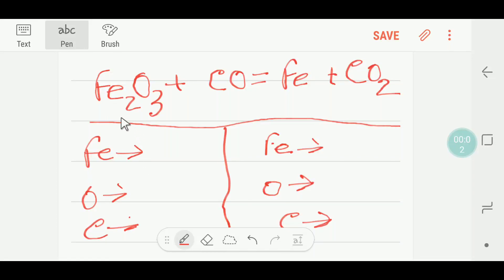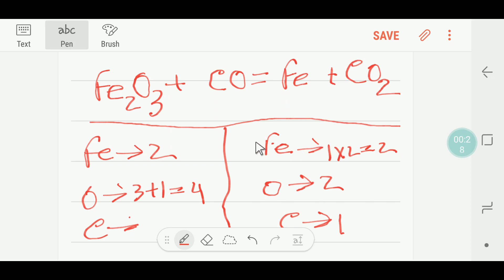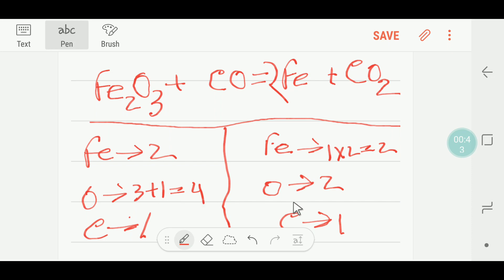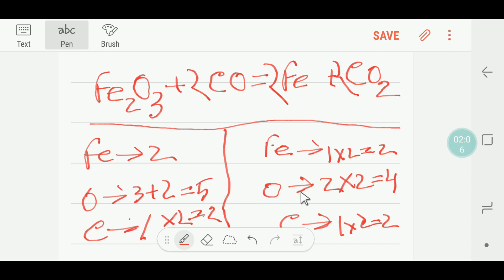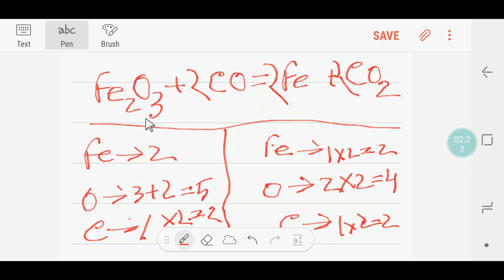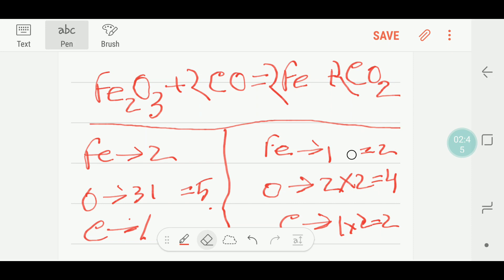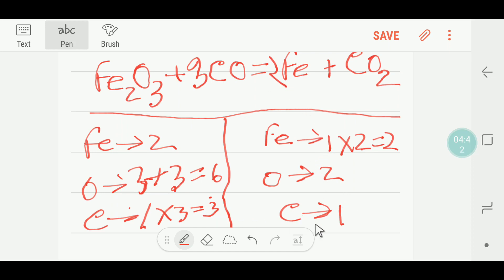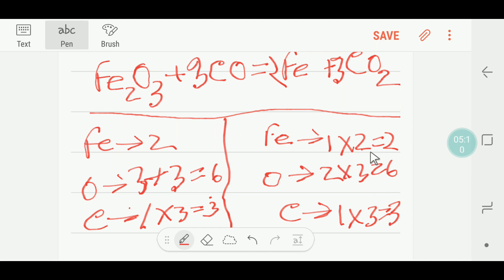Iron(iii)oxide+Carbon monoxide=Iron+ Carbon dioxide Balanced Equation||Fe2O3+CO=Fe+CO2 Balanced Equ.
iron (iii) oxide + carbon monoxide → iron + carbon dioxide

iron iii oxide and carbon balanced equation

iron (iii) oxide + carbon → iron + carbon dioxide

iron oxide

solid iron iii oxide and carbon monoxide gas

iron(iii) oxide reacts with carbon monoxide according to the equation

the production of iron and carbon dioxide from iron (iii)

fe2o3+co=fe+co2

iron iii oxide carbon monoxide iron carbon dioxide balanced equation

fe2o3+co=fe+co2

fe2o3+co=fe3o4+co2

iron oxide